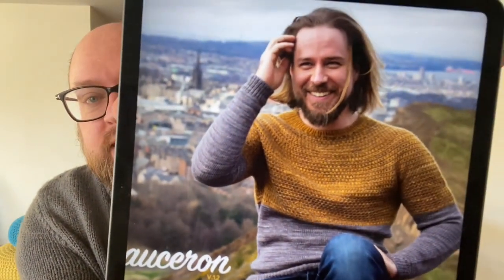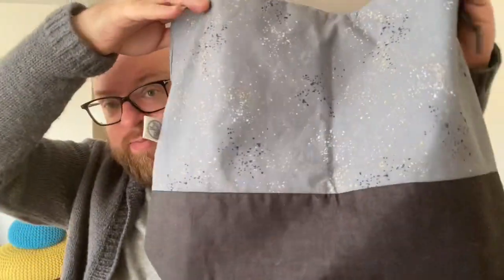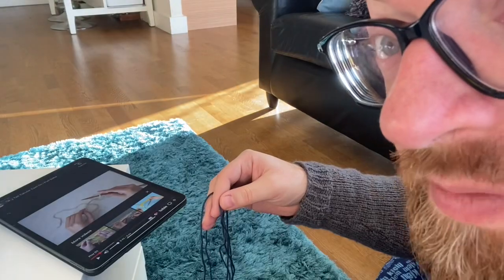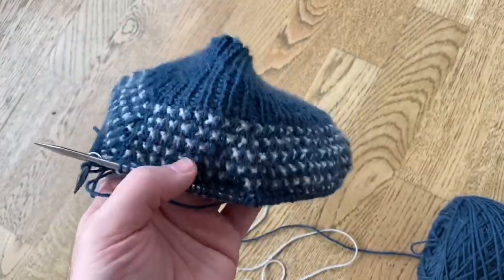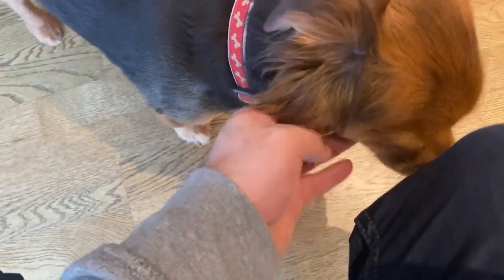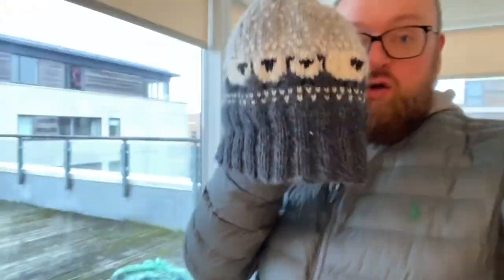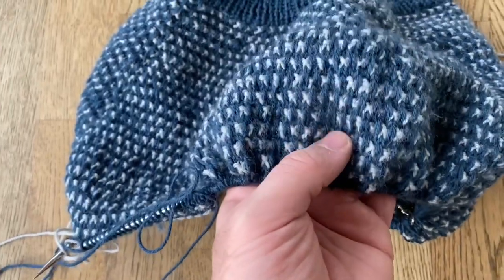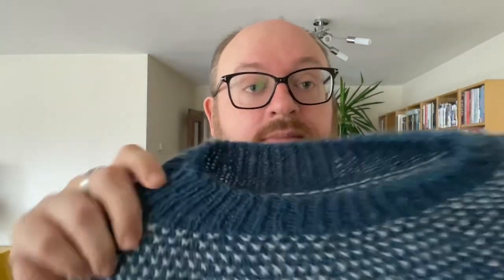Episode 12 - The Beauceron Diaries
This video is a project vlog for the Beauceron Sweater by Vincent Deslandes, ‘By Delz’.

You can find the pattern here on the website Vincent shares with his partner Max, Les Garçons: